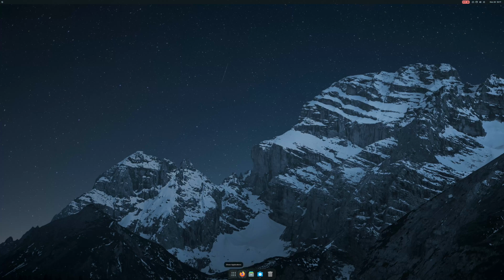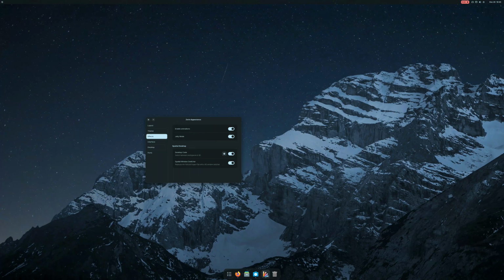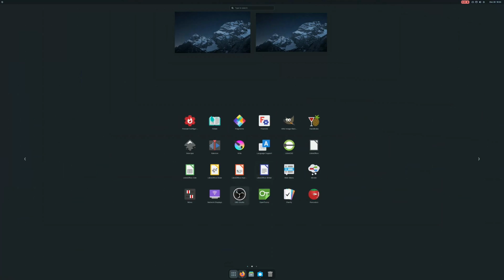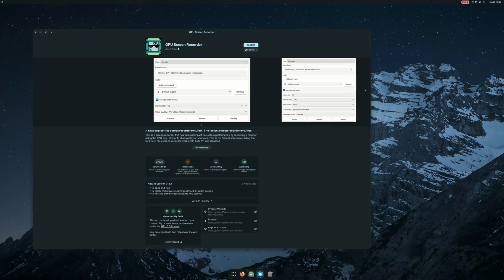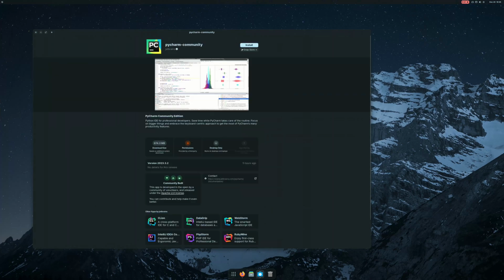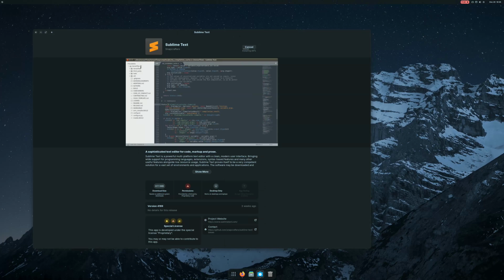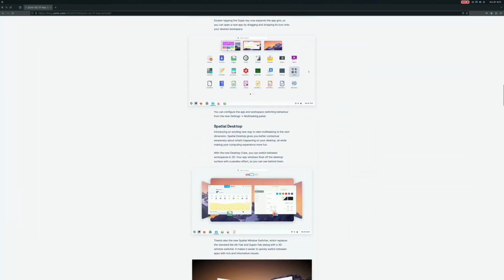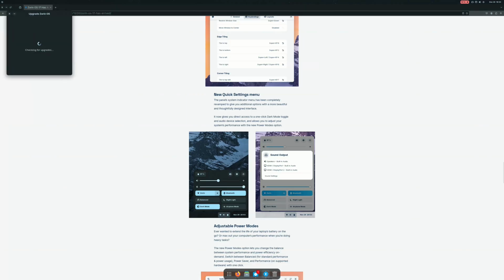Zorin 17 Pro First Impression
In this Video we take a look at the Zorin 17 Pro, This is not an in-depth review, it's a first look impression Video.